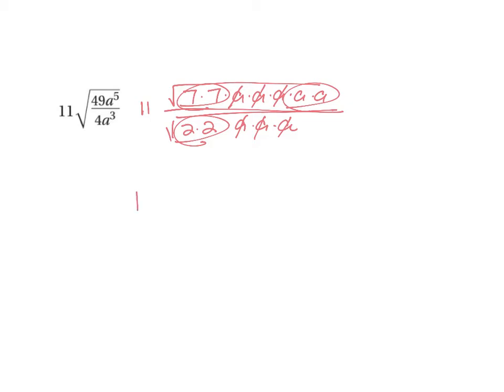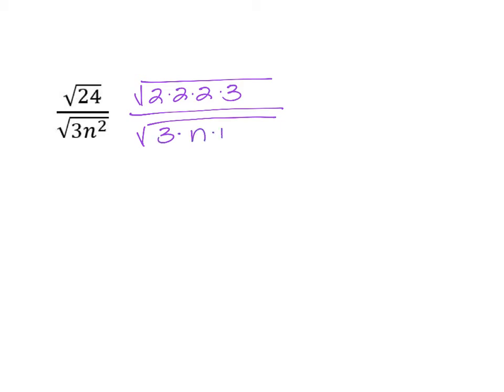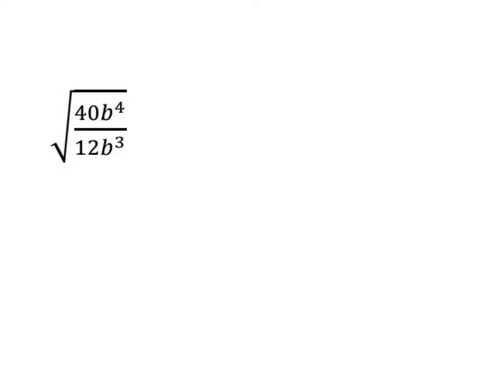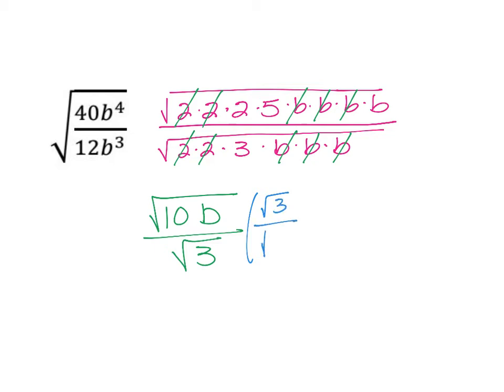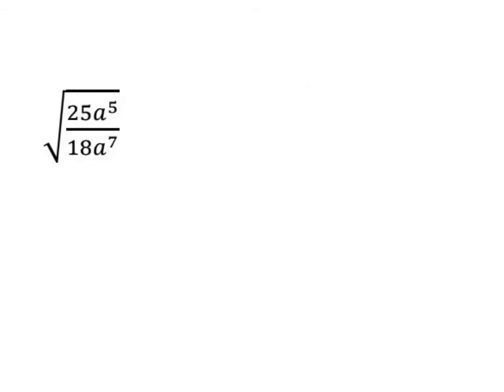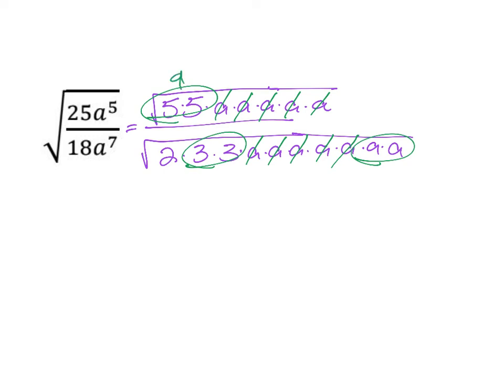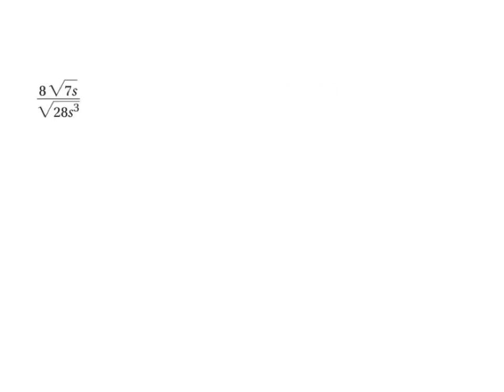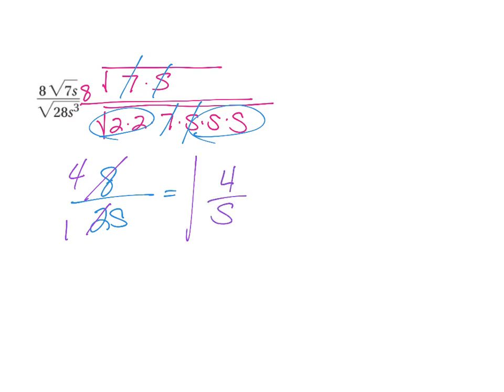Dividing Radicals with Rationalizing